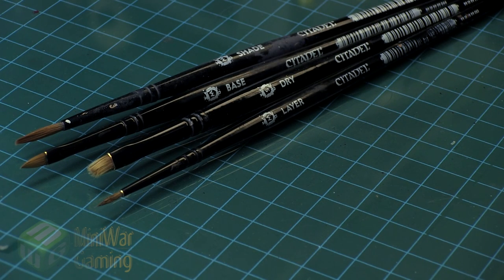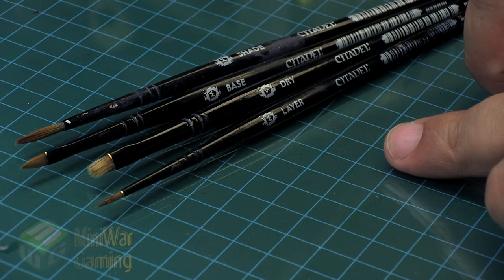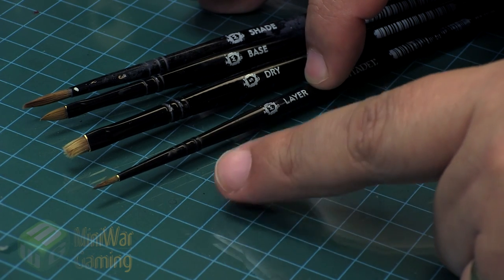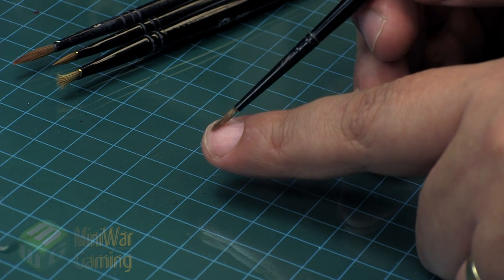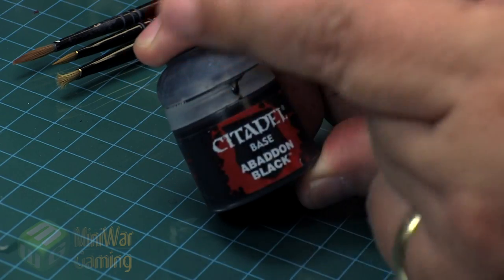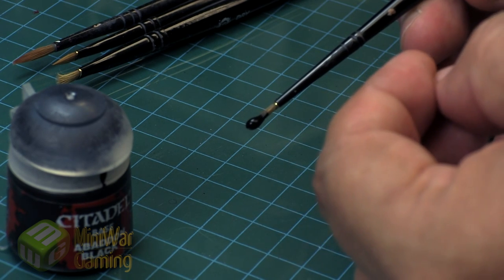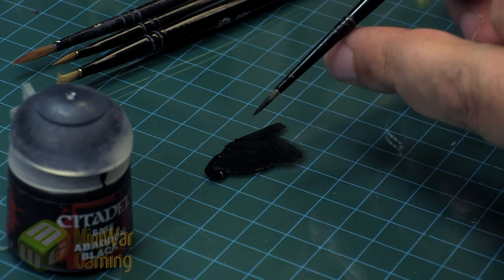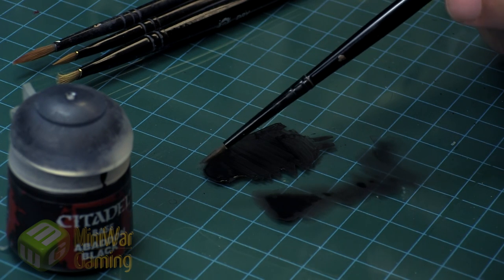Quick Tip: Brush Stroke (explained)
In this Quick Tip Kris talks about brush stroke and the role it plays when painting.